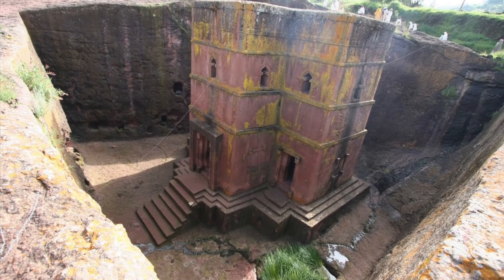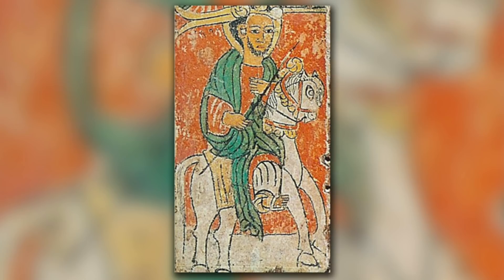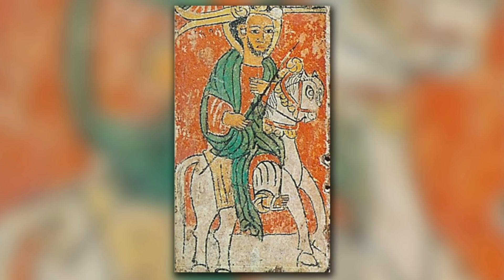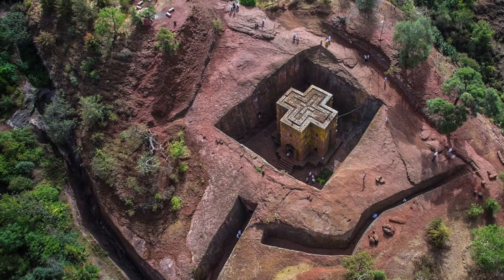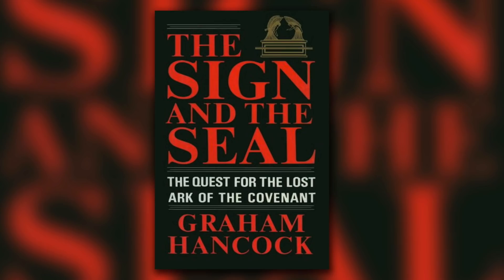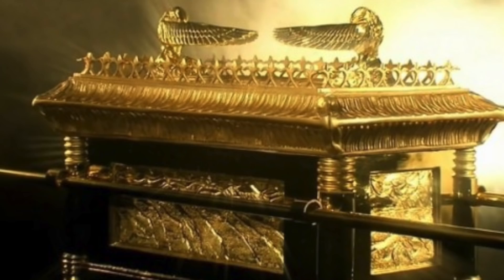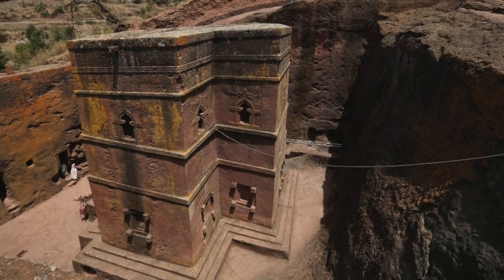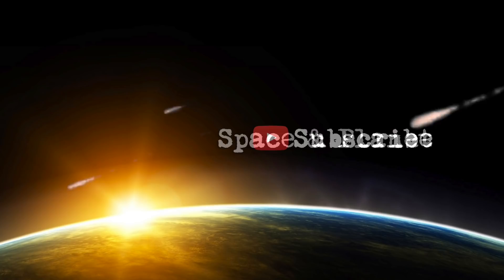The 8th Wonder of the World + Is the Ark of the Covenant in Ethiopia? | Ancient Architects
Many of you will have seen pictures of this incredible structure before, but how much do you know about this rock-cut church in Ethiopia?

Before making this video, I have to admit, I knew very little but this rock-cut monolithic church in Lalibela, a town in the Amhara Region of Ethiopia, is certainly one of the world’s most breathtaking artificial structures.

It is one of eleven rock-cut churches in Lalibela, said to be built in the late 12th or early 13th century by King Gebre Mesqel Lalibela of the Zaqwe dynasty.

Whilst the Church of St. George is said to contain a replica of the Ark of the Covenant, the actual Ark is believed by the locals to be kept in the Church of Our Lady Mary of Zion in the town of Axum, but could this actually be true?

Watch the video to learn more about the amazing rock-cut churches of Lalibela and to see if the Lost Ark could well be kept in Ethiopia.